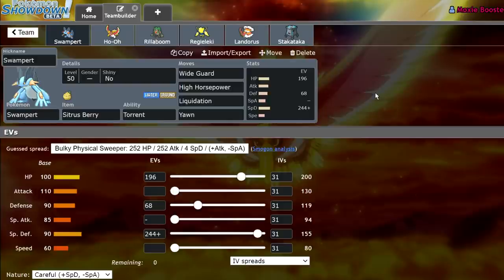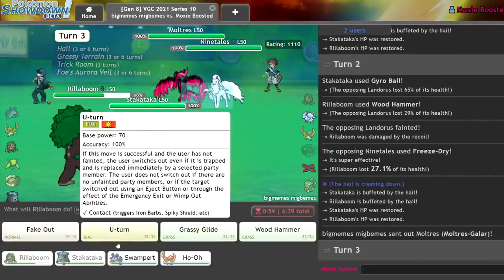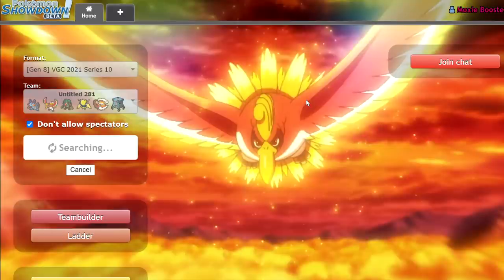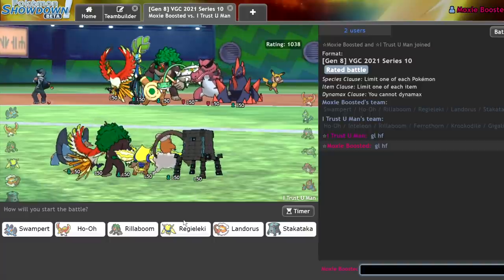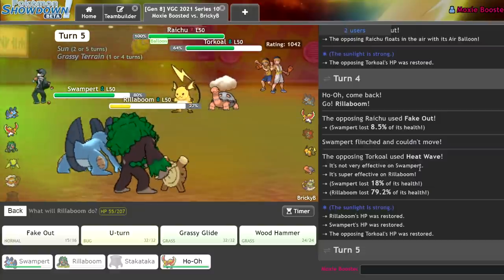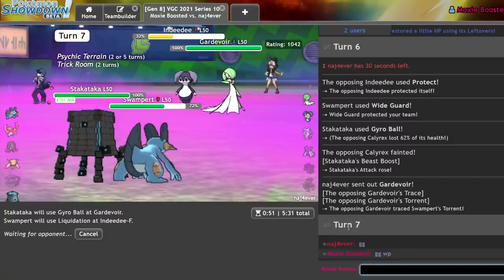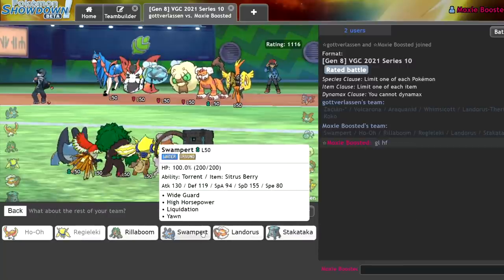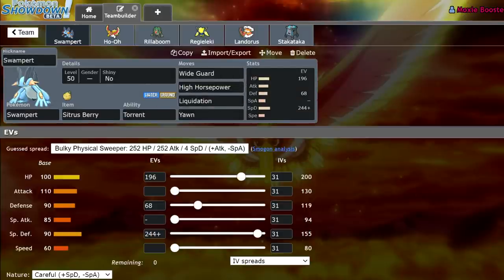Ho-Oh Just KEEPS REGENERATING! | Pokemon Sword and Shield VGC 2021 Series 10 Showdown Live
Today I showcase regenerator ho-oh paired with swampert! The team has a lot of synergy by allowing ho-oh to switch in and out to regain health!

5. Download and install OBS Streamlabs with my